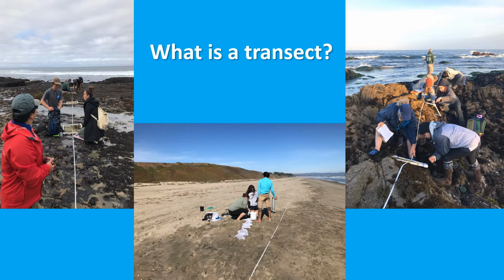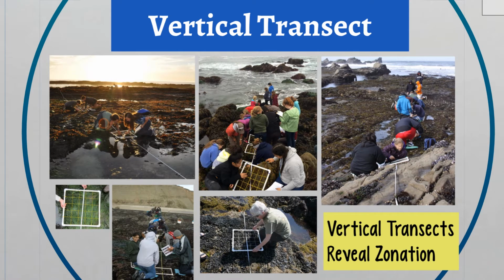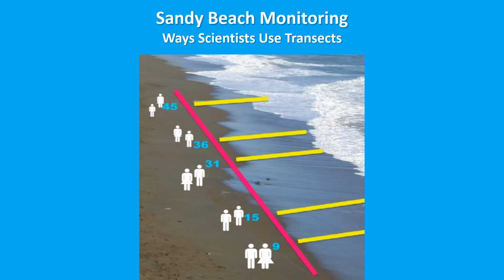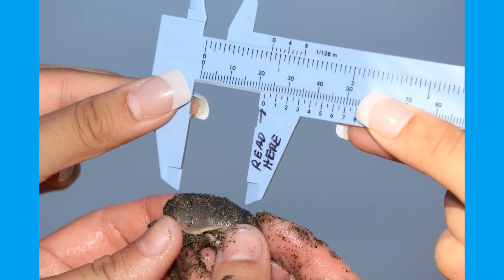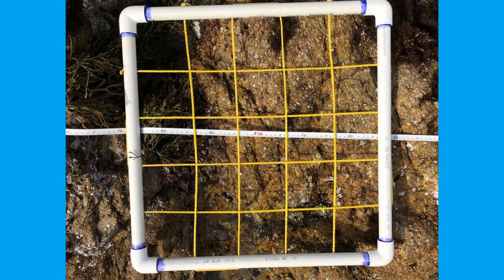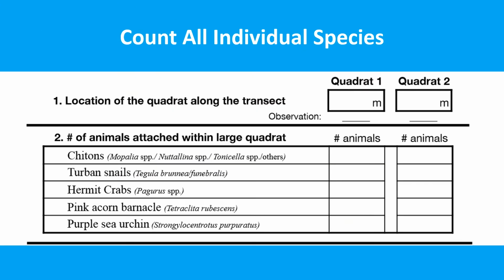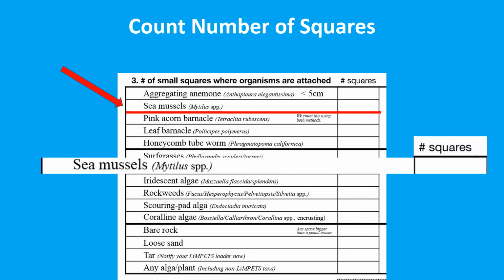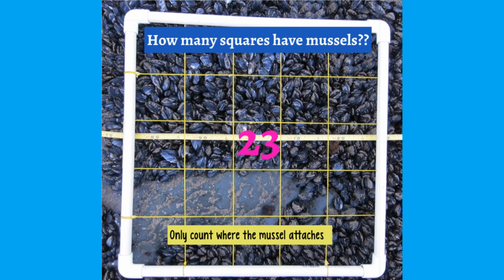Field Science Methods and Techniques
Do you ever wonder how scientists collect data in the field? Join Hannah as she shows you a few ways scientists collect data in rocky intertidal and sandy beach habitats.